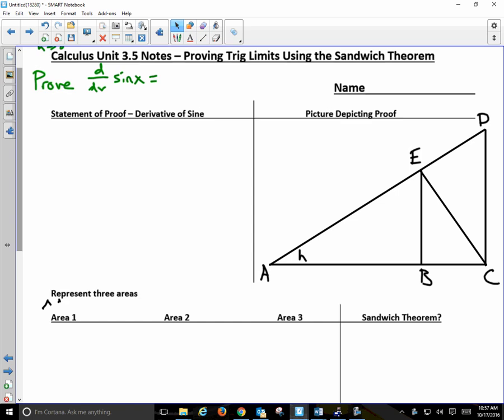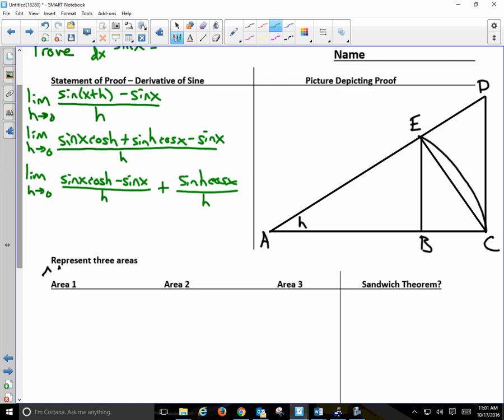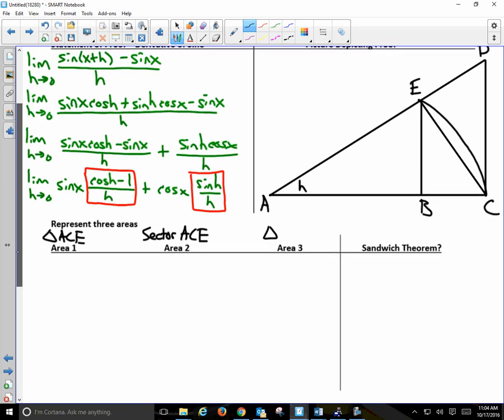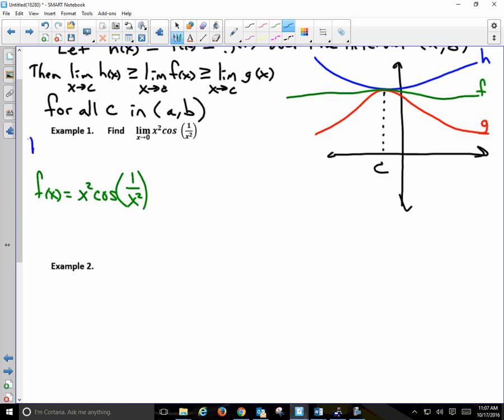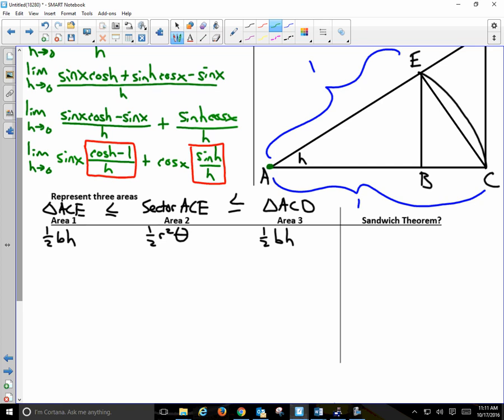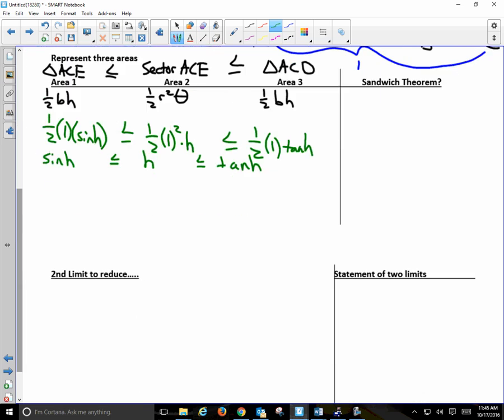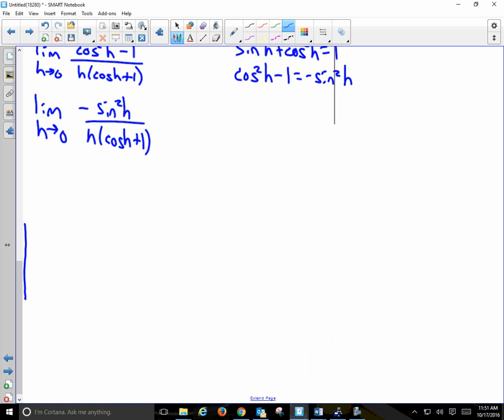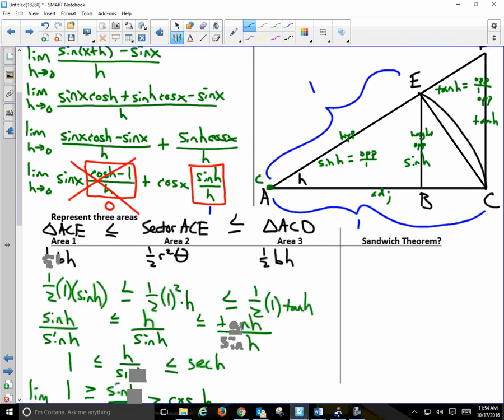Calculus Unit 3.5 Notes Sandwich Theorem Proving Derivative of Sine 2016